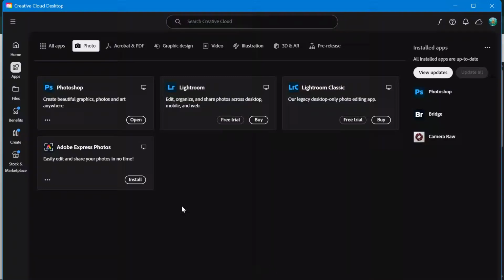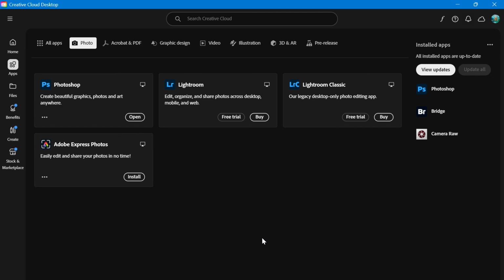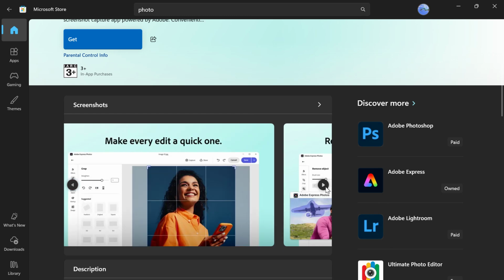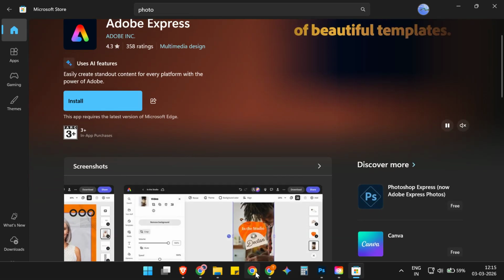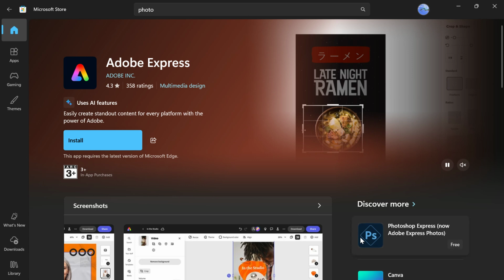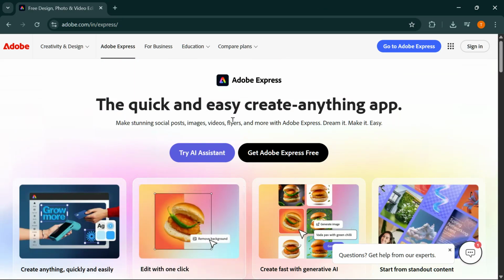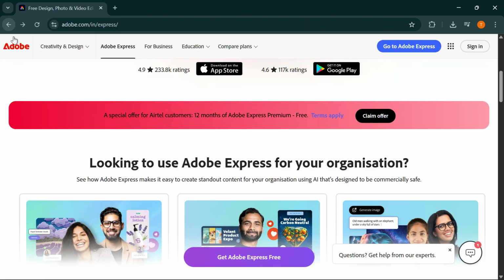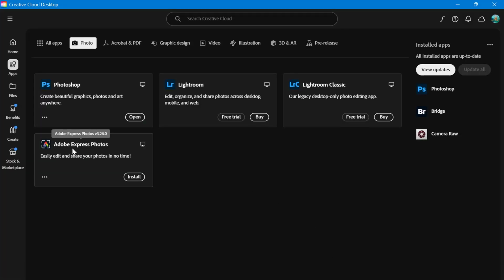How To Install Adobe Photoshop Express On Windows (2026 Easy Guide)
Learn how to install Adobe Photoshop Express on Windows the correct way in 2026. This guide shows both the Microsoft Store method and the browser install method step-by-step.

Timestamps:
0:00 Introduction & Important Update
0:42 Install From Microsoft Store
1:55 Sign In & Access Photoshop Express Features
2:20 Install From Browser (PWA Method)